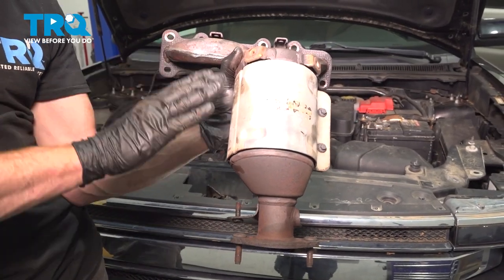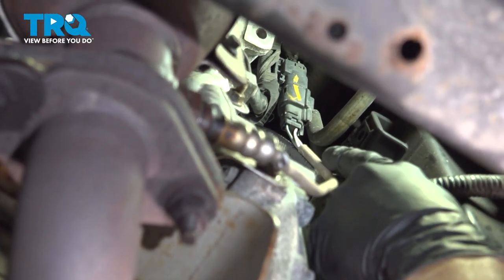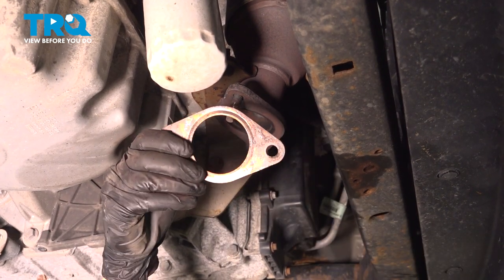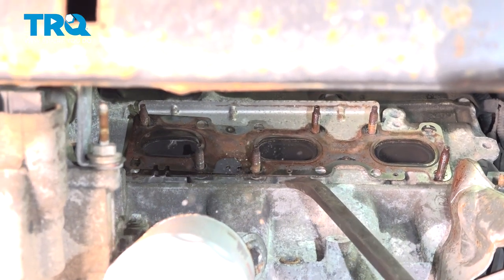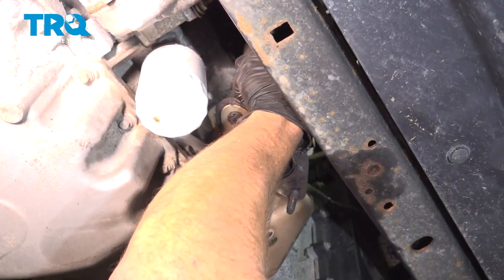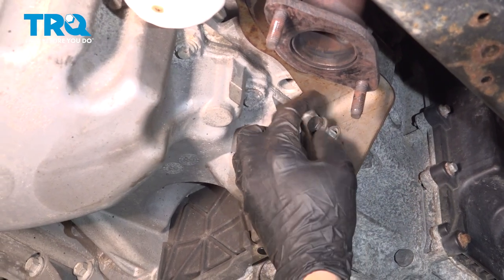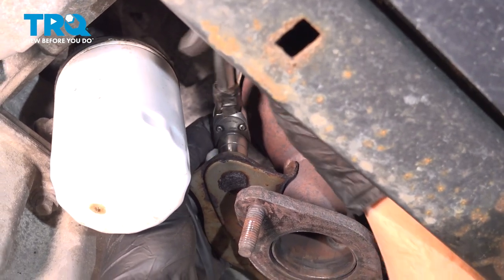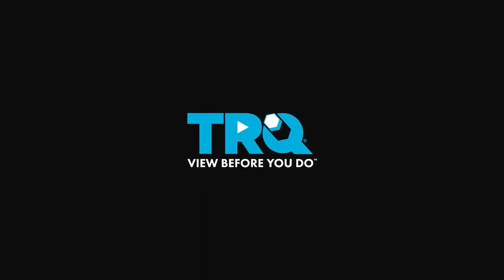How to Replace Exhaust Manifold Catalytic Converter Assembly 2009-2019 Ford Flex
This video shows you how to install a new TRQ direct-fit bolt up catalytic converter assembly on your 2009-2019 Ford Flex. This vehicle uses an integrated exhaust manifold and catalytic converter assembly. That means you can replace the manifold, or the catalyst, without needing any cutting or welding.

This process should be similar on the following vehicles:
2009 Ford Flex
2010 Ford Flex
2011 Ford Flex
2012 Ford Flex
2013 Ford Flex
2014 Ford Flex
2015 Ford Flex
2016 Ford Flex
2017 Ford Flex
2018 Ford Flex
2019 Ford Flex

• Sanding Block
• Wheel Chocks